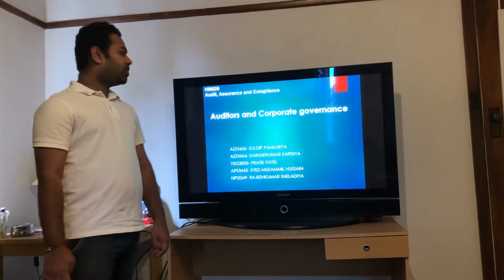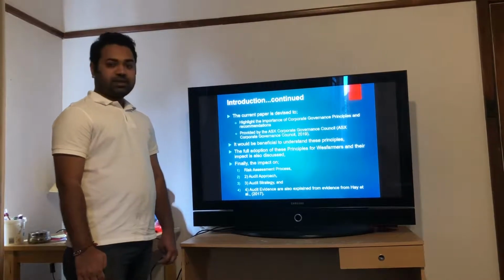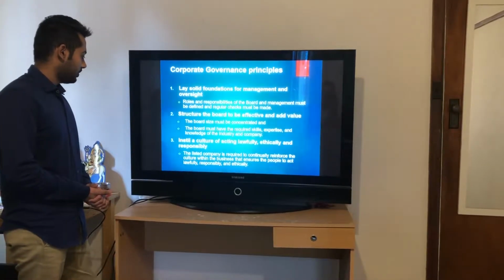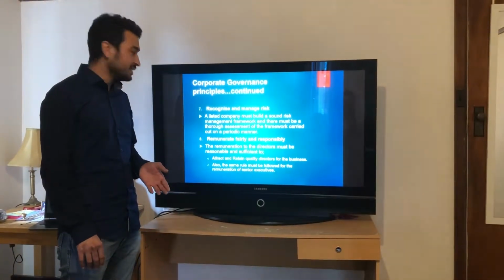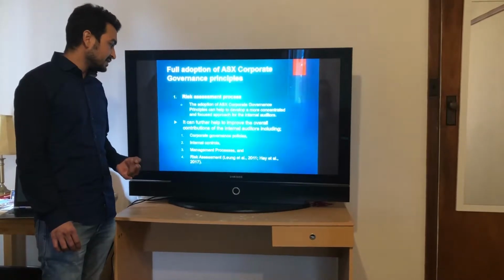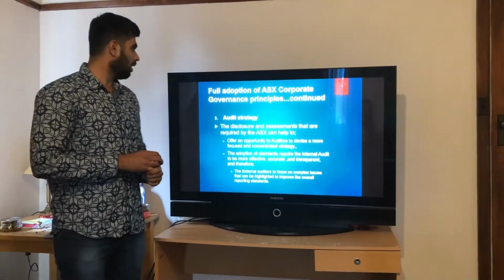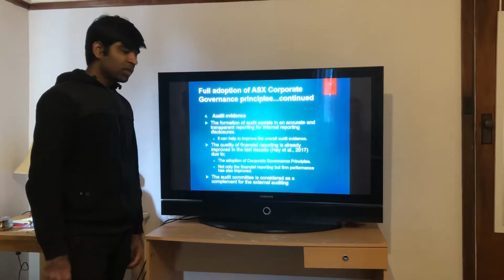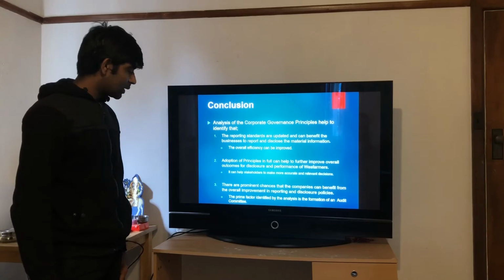Audit, assurance and compliance